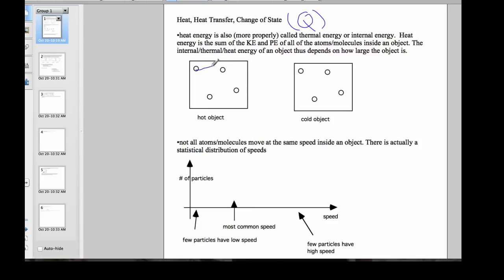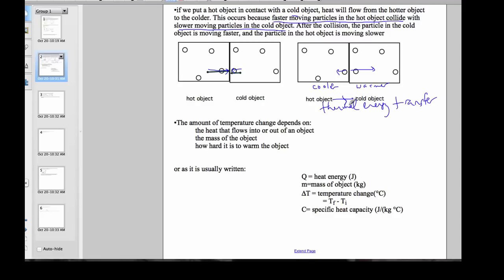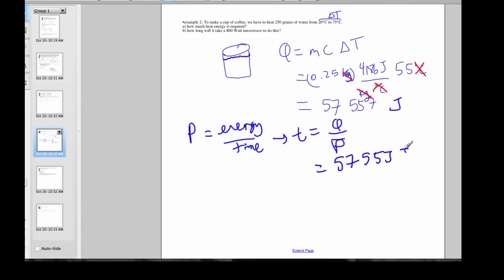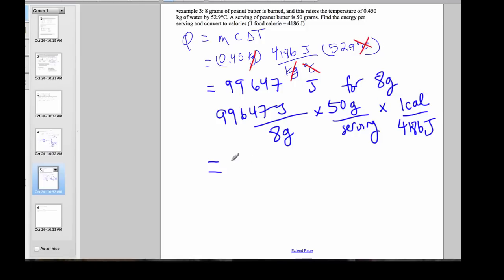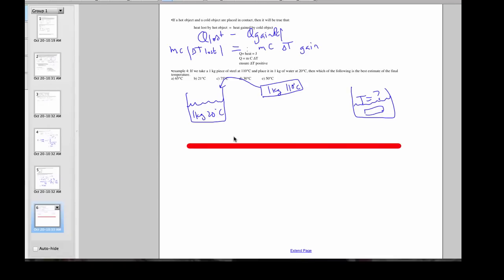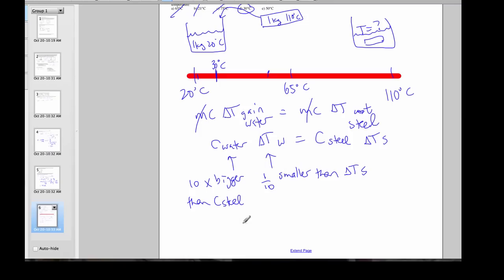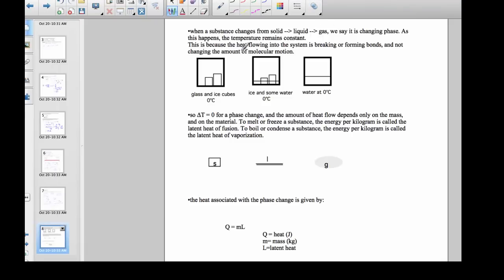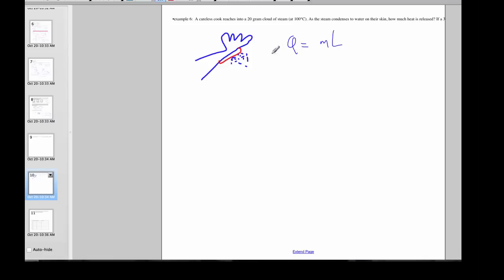ipls class 15 Q